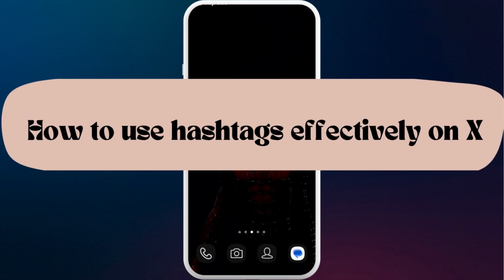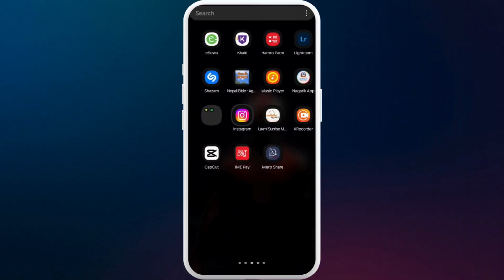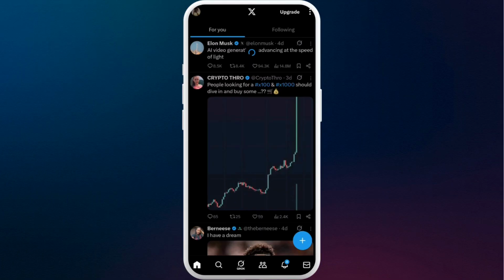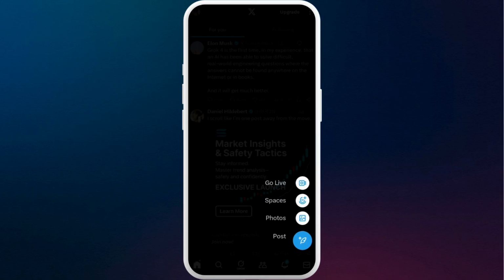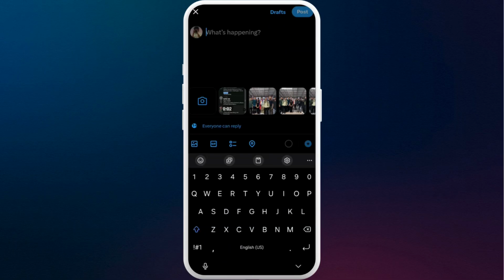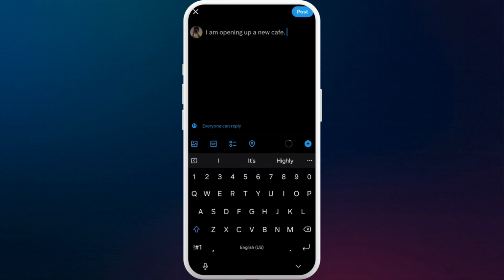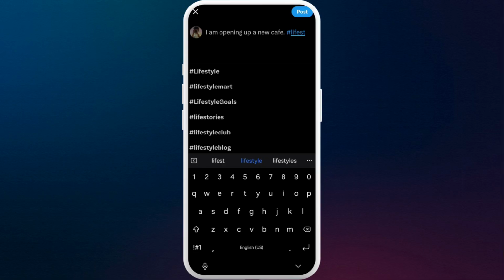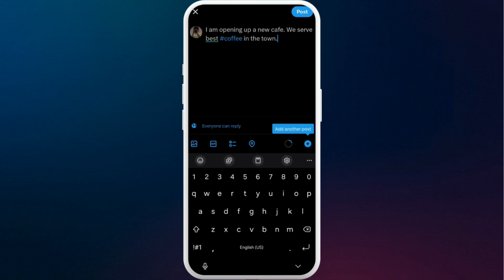How to Use Hashtags Effectively on X(Twitter) 2025?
Using hashtags effectively on X (formerly Twitter) in 2025 helps your content reach more users, join trending conversations, and grow your audience. Start by researching trending or niche hashtags using the Explore tab → check what’s popular or relevant to your topic. When posting, include 1–3 targeted hashtags that are specific, not too broad, and directly related to your message. Place them naturally in the text or at the end of your post for clarity. Use branded hashtags if you're promoting a product or campaign, and mix in event-specific or daily hashtags like MondayMotivation or TechNews. Avoid overloading posts with too many hashtags, as that can reduce engagement. Consistency and timing matter—post when your audience is active and monitor hashtag performance using X analytics. With smart hashtag use, your posts can reach new audiences and become part of trending conversations.